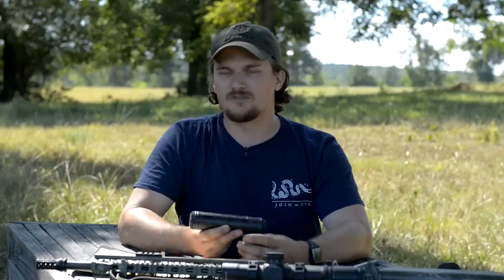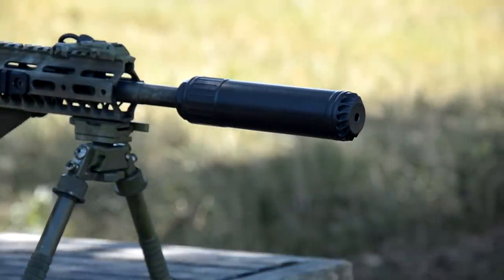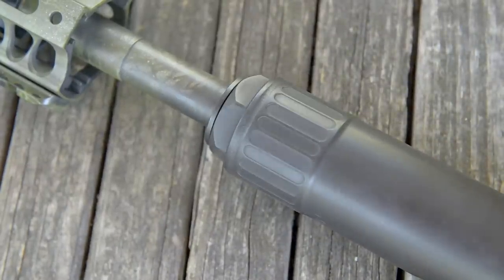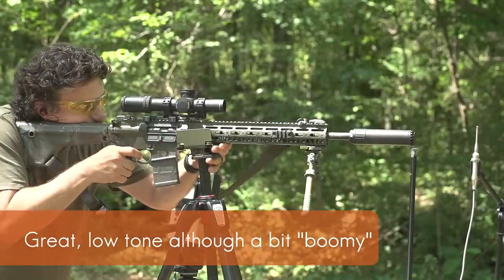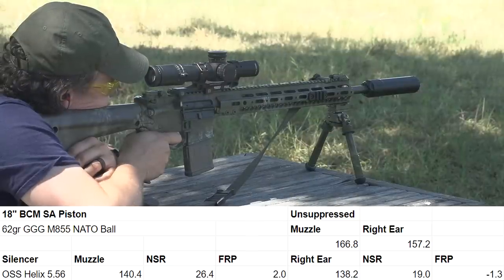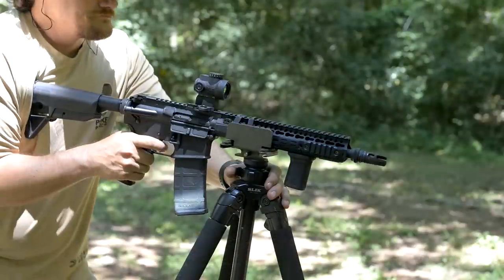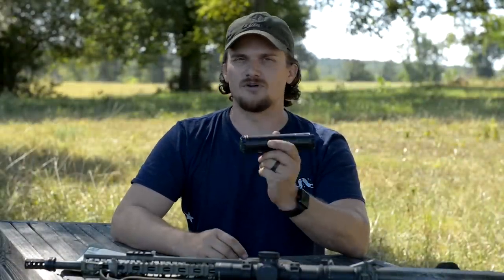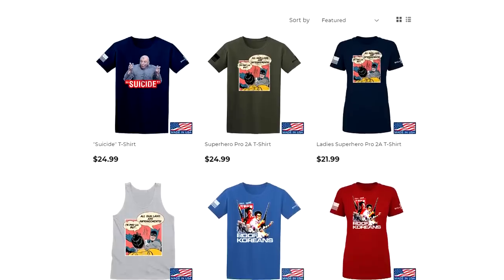OSS Helix 5.56